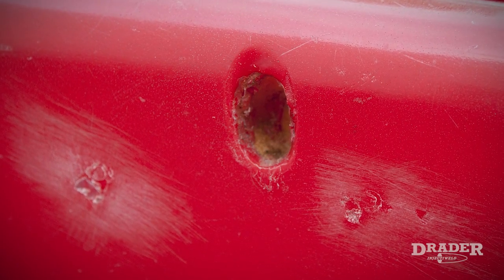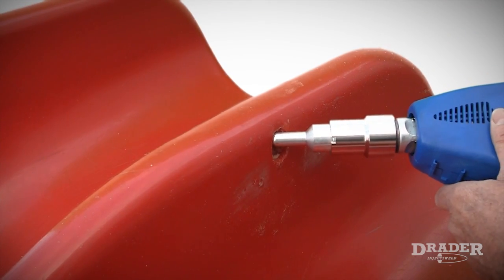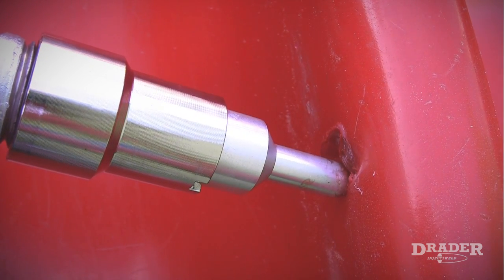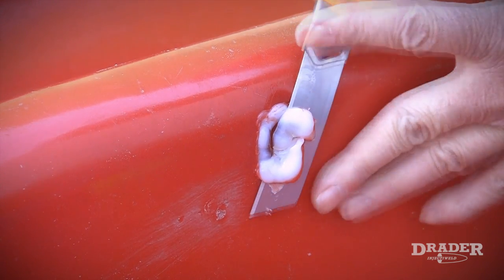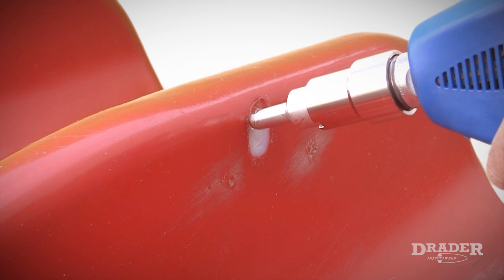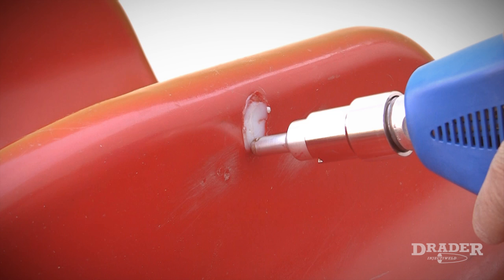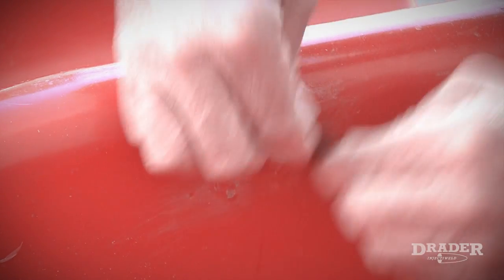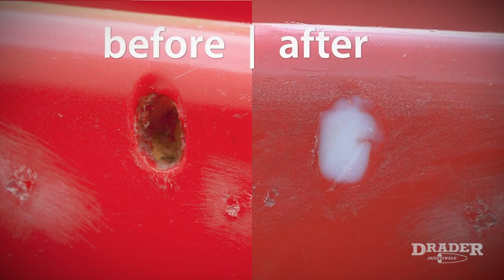Plastic Welding with Ease » Weld and repair a playground Slide using a plastic welder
Plastic welding system to fabricate, prototype and/or repair holes and cracks in different types of plastic materials.

Easy to Use. Strong Welds. Works with many plastic resins.

WE CAN HELP YOU IN
English, French, Spanish, Italian and Portuguese.